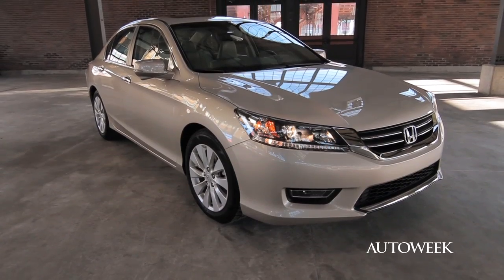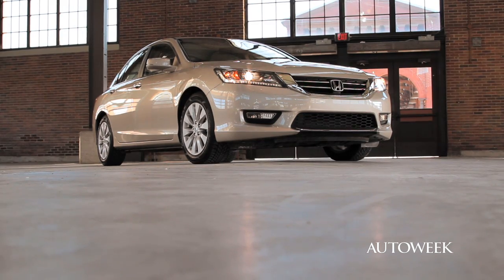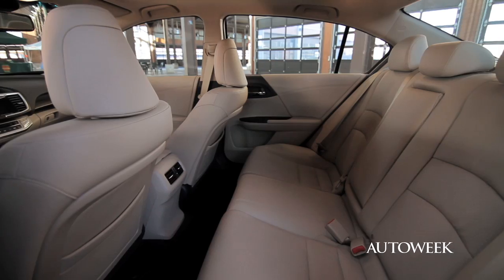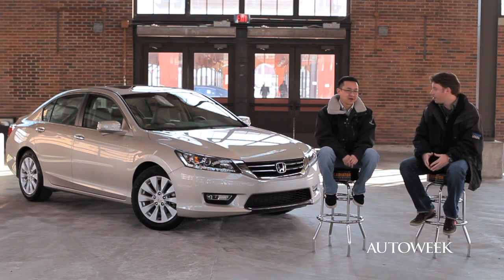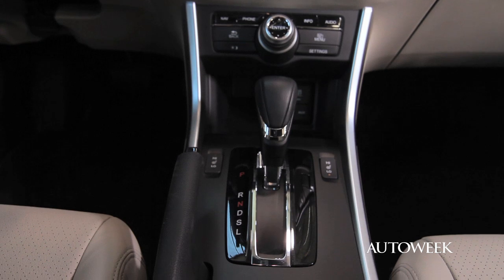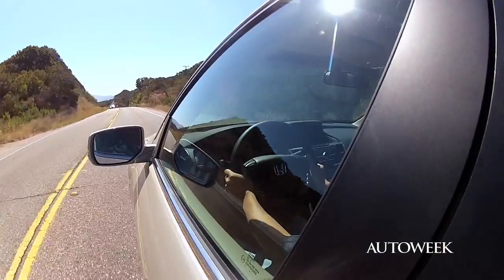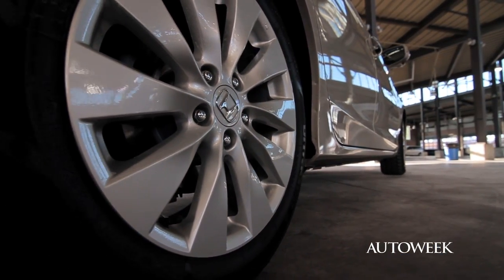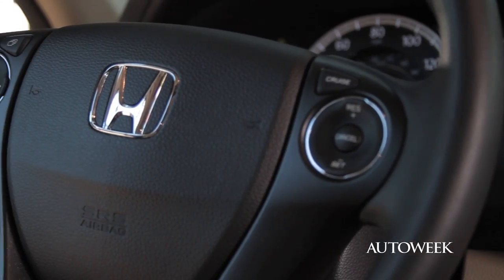2013 Honda Accord EX-L - Autoweek long-term intro video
The redesigned 2013 Honda Accord EX-L gets a fresh powertrain developed under the company's Earth Dreams banner that includes a new direct-injection four-cylinder and an updated V6. Jonathan Wong and Mac Morrison welcome the Honda Accord EX-L to the Autoweek long-term test fleet and point out some of the key features of this mid-size sedan.